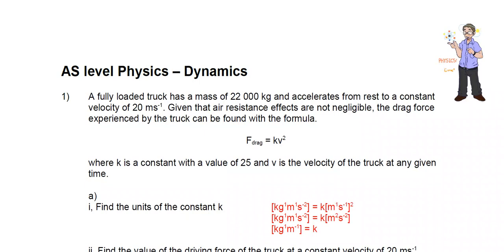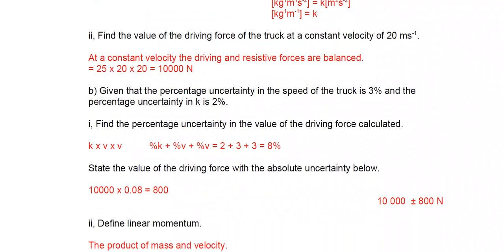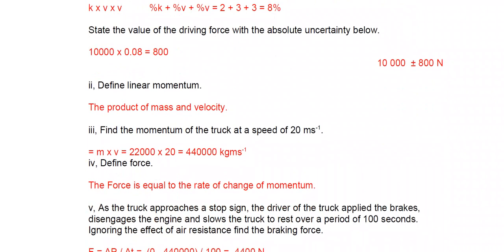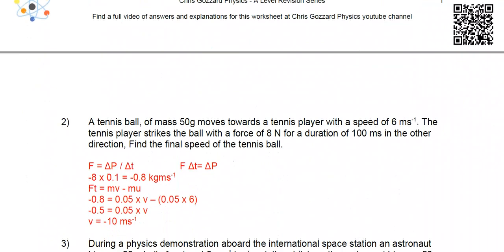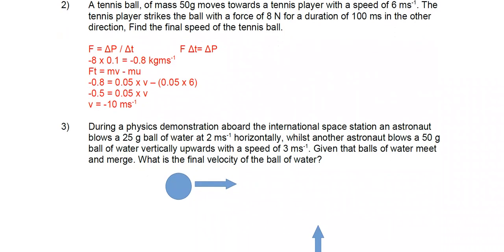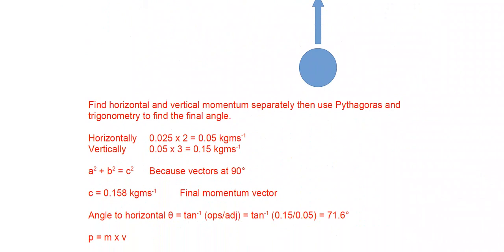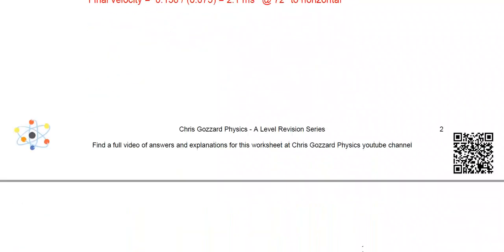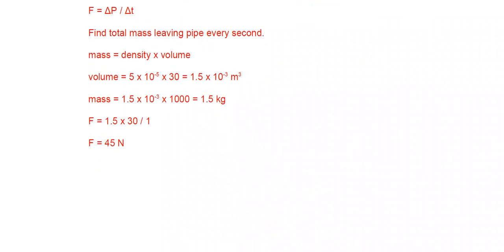3 Dynamics Revision - AS level Physics MEMO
3 Dynamics - AS level - Chris Gozzard Physics MEMO